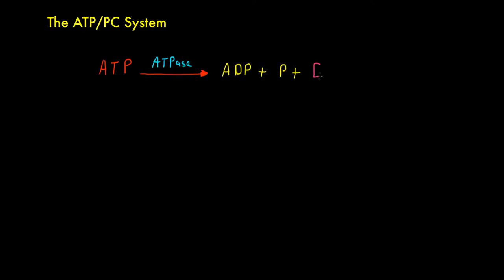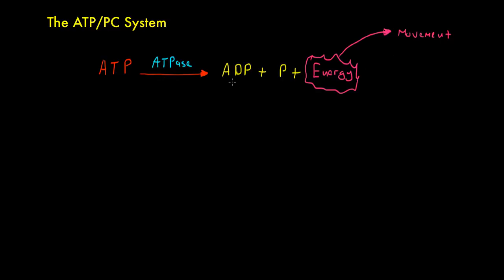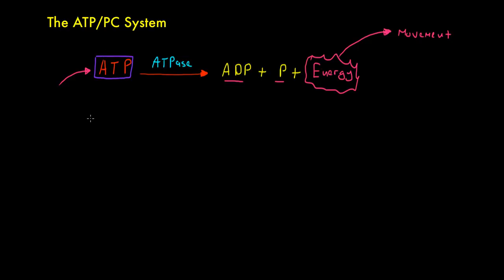A2 PE - The ATP/PC System Short